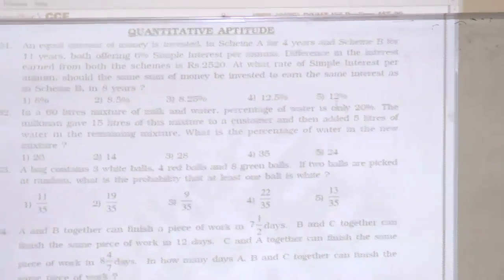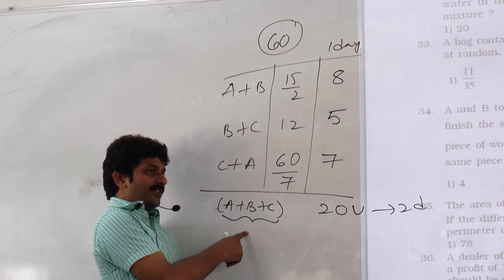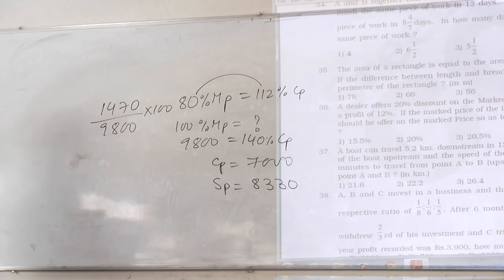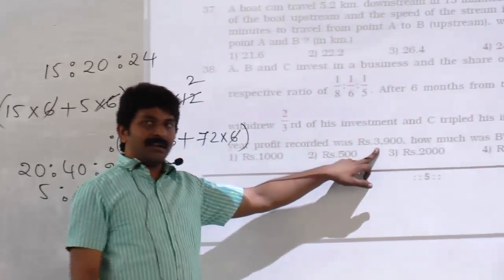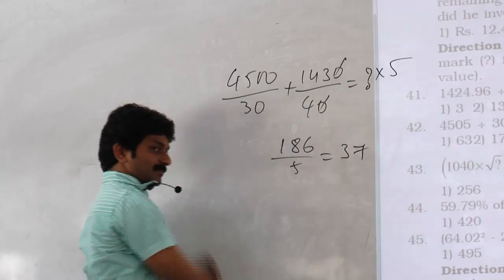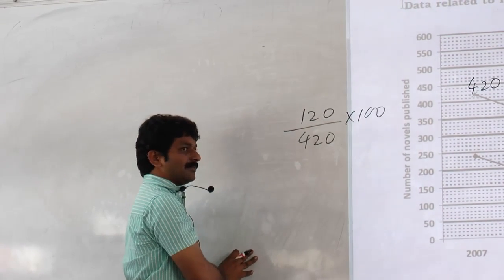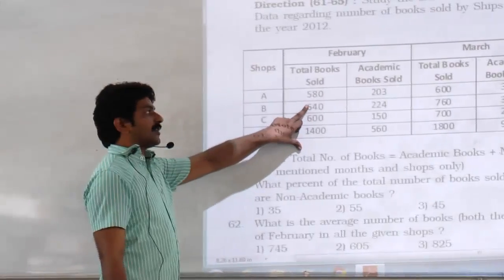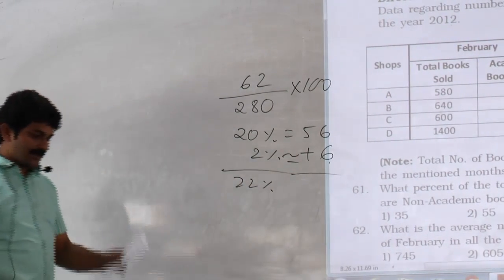IBPS PO PRELIMS 2017 MODEL TEST 229| QUANTITATIVE APTITUDE SHORTCUTS|ARITHMETIC TRICKS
IBPS PO PRELIMS MT 229| QUANTITATIVE APTITUDE SHORTCUTS|ARITHMETIC TRICKS